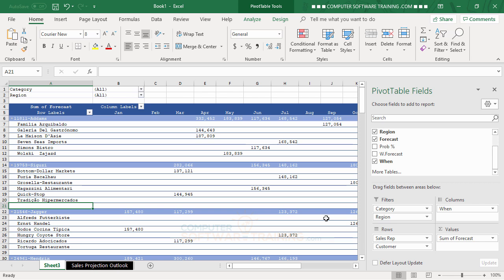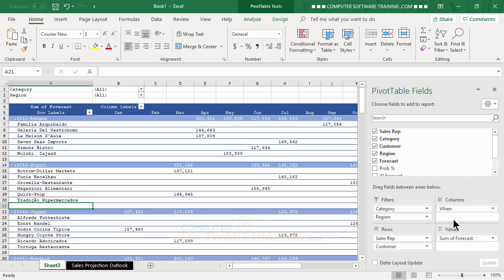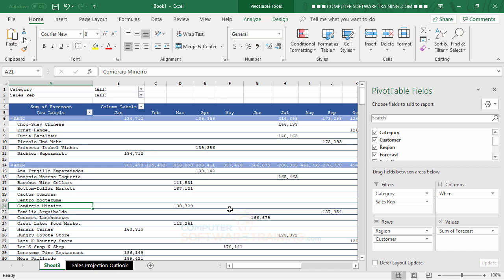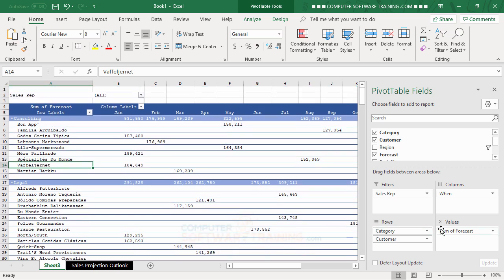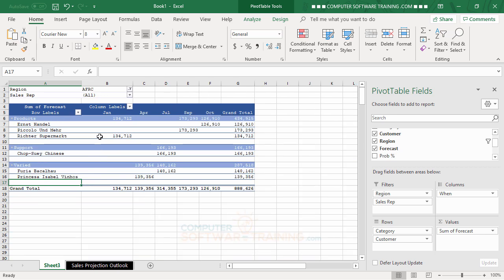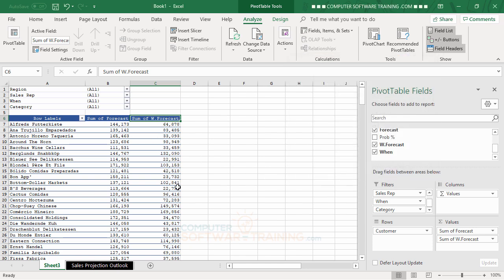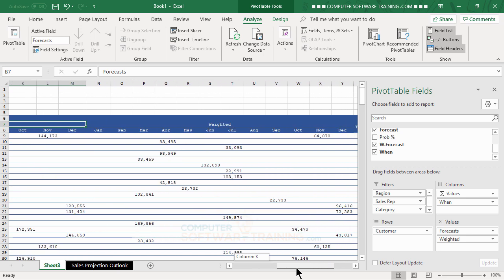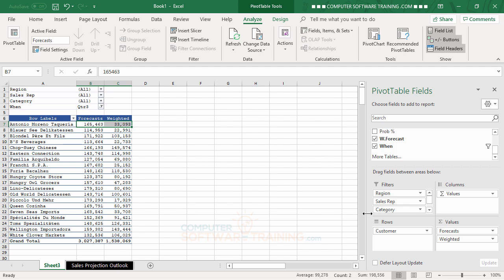EX-08-02 — Continuing Forecast Analysis with Pivot Tables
Building on the previous walkthrough, this session continues our focused exploration of how to make Excel pivot tables that help forecast future sales activity using a live transactional dataset. You’ll work further with the same projection data, reinforcing methods to summarize and refine key insights by representative, customer type, and product category. This hands-on example dives deeper into how to create Excel pivot tables that reveal which revenue segments show growth potential based on historical and planned transactions. By modifying field arrangements and adjusting layout formats, we clarify what are Excel pivot tables best used for when identifying future business opportunities. The video also introduces clean filtering strategies and thoughtful report structuring—critical for users needing repeatable and professional output. Throughout, you’ll see how to use Excel pivot tables not just for raw summaries, but as visual planning tools that track forecast confidence and help prioritize account focus. The continuity of this session drives home how to do Excel pivot tables that evolve from simple overviews into targeted strategic assets, giving analysts, planners, and managers better tools to tell the right story at the right time.
📊 Explore Our Complete Excel Course Lineup